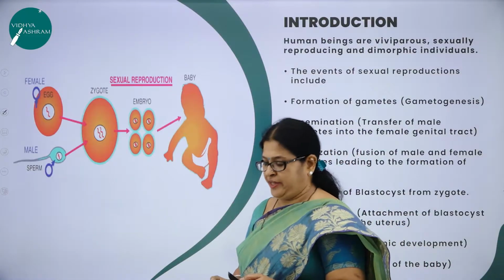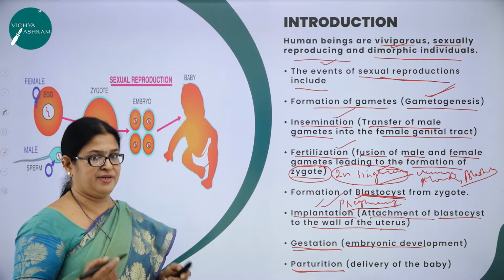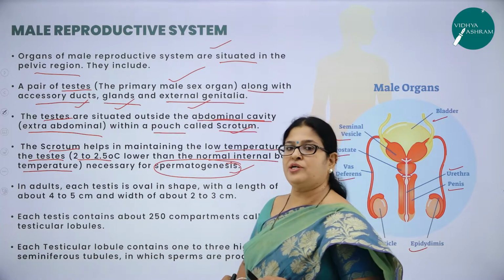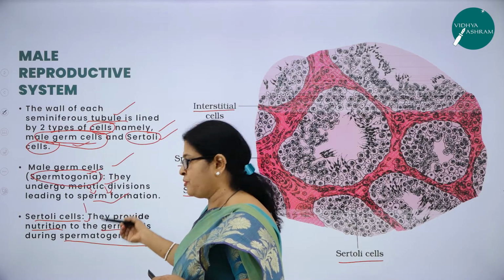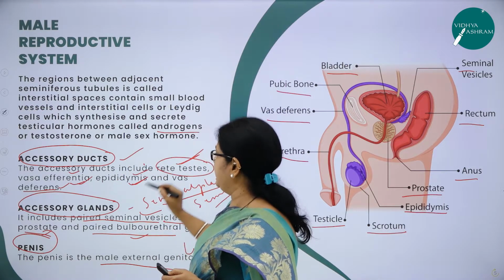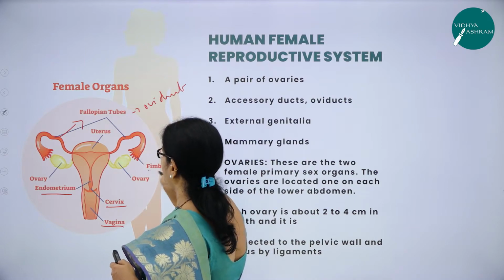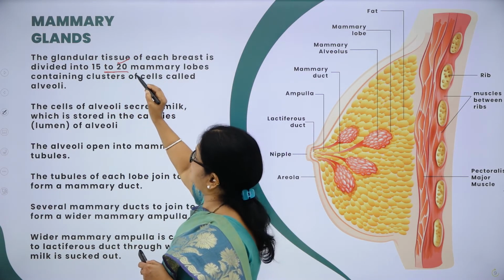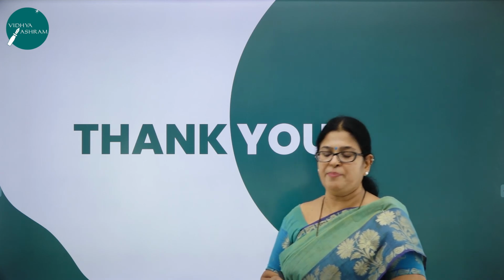DAY 06 | BIOLOGY | II PUC | HUMAN REPRODUCTION | L1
Class : II PUC
Stream : SCIENCE
Subject : BIOLOGY
Chapter Name : HUMAN REPRODUCTION
Lecture : 1

TOPICS COVERED : EVENTS OF SEXUAL REPRODUCTION, FORMATION OF GAMETES, INSEMINATION, FERTILIZATION, FORMATION OF BLASTOCYST, IMPLANTATION, GESTATION, PARTURATION, MALE REPRODUCTIVE SYSTEM